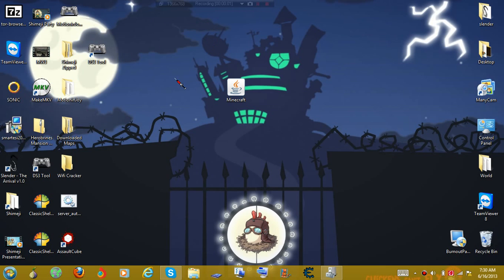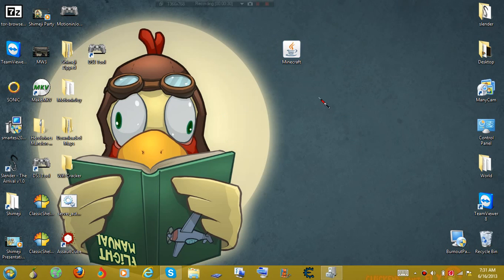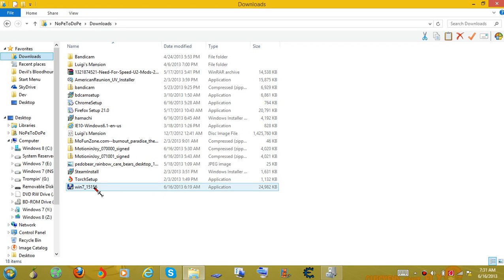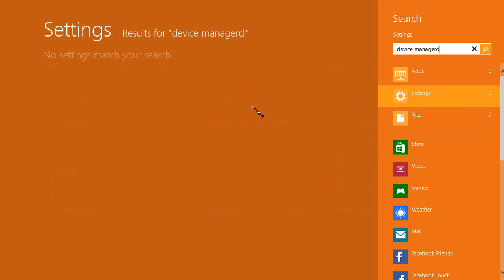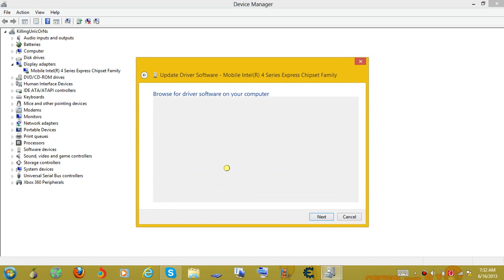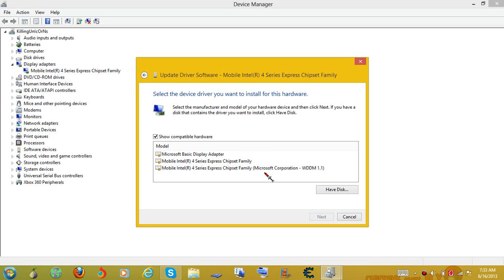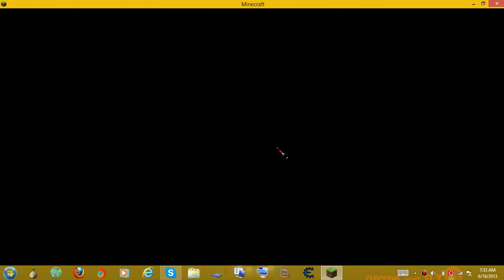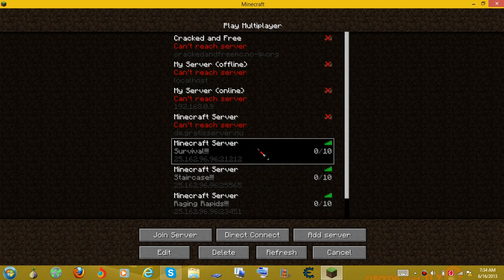Minecraft Windows 7, 8, 8.1 Fix Mobile Intel® 4 Series Express Chipset Family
CLICK SHOW MORE FOR DRIVER DOWNLOADS!

If You have a different Intel chipset, Try this driver FIRST. If it does not work for any reason, please post your chipset in the comments with a request to get the driver.